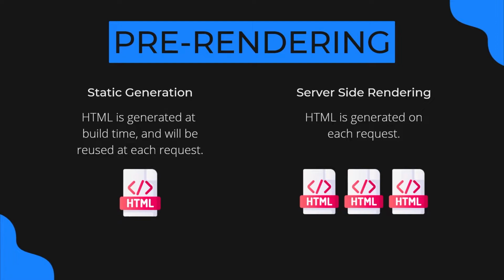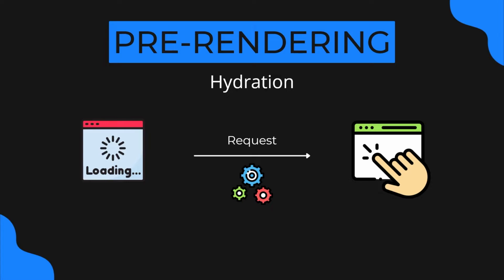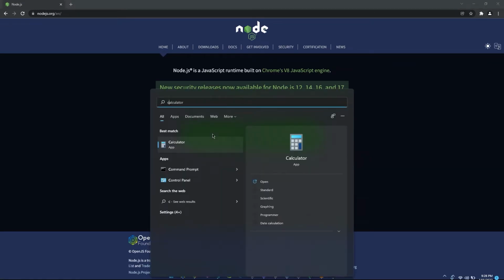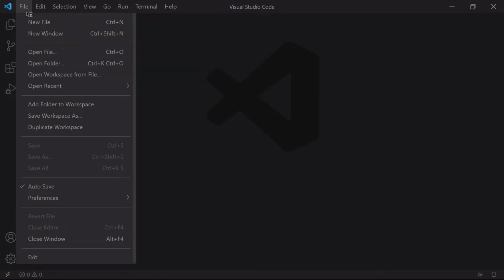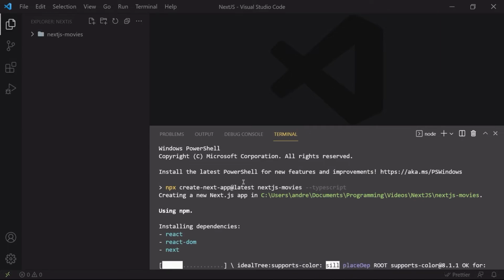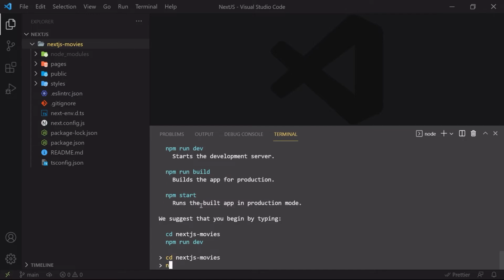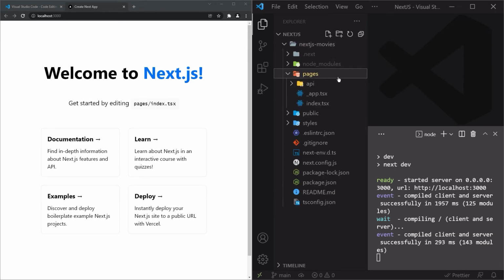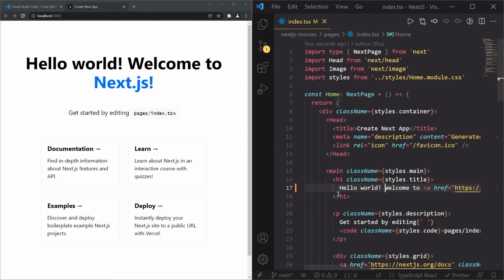NextJS Tutorial 2022 - Introduction - Part 1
Hi everyone and welcome to the first episode in this series. I’ll be covering everything you need to know to get started with NextJS and create your own projects.

🕒Timestamps:

00:00 - Introduction
00:25 - What is NextJS?
01:09 - Pre-rendering
02:30 - Setup
03:12 - Creating the base project
05:48 - Ending